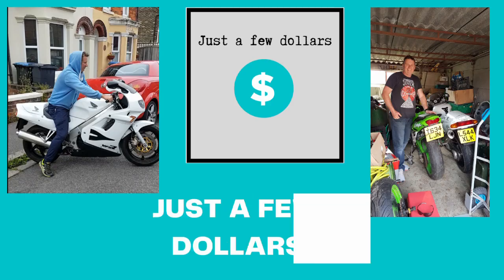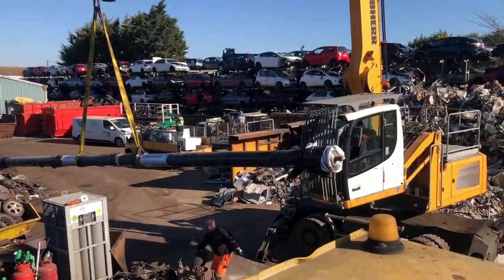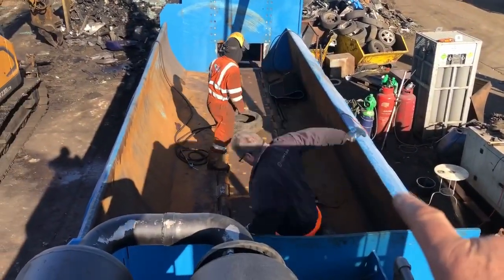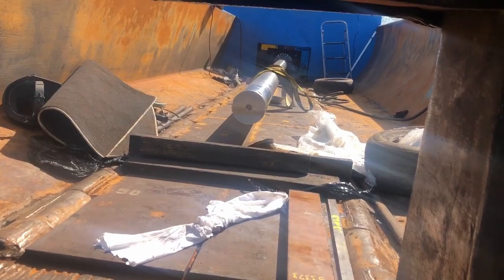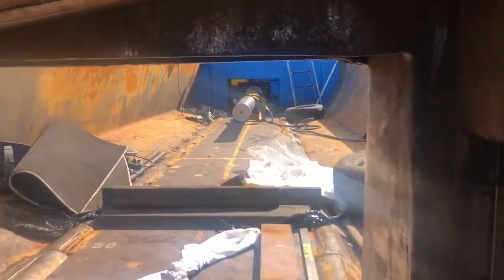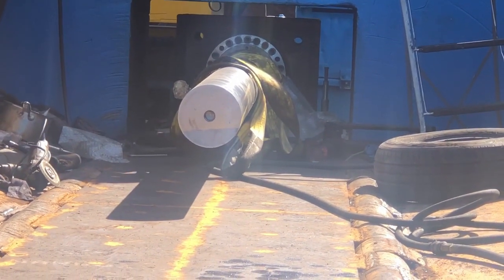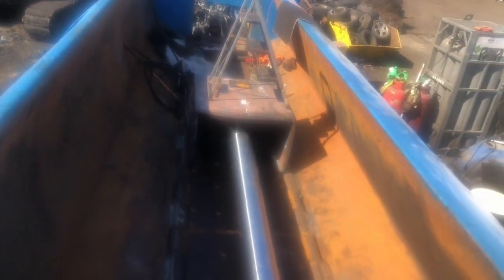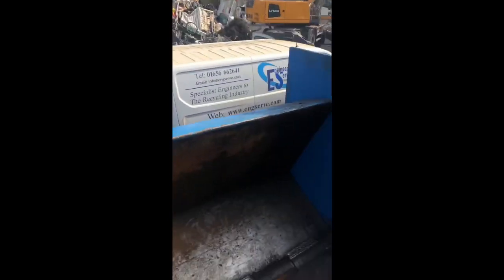The Taurus Car Crusher Gets A New Lease On Life!